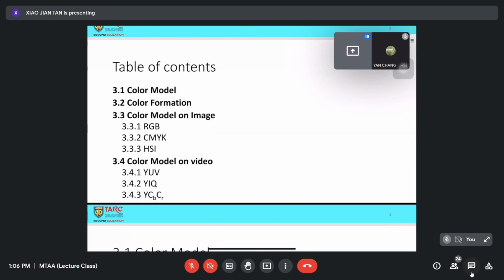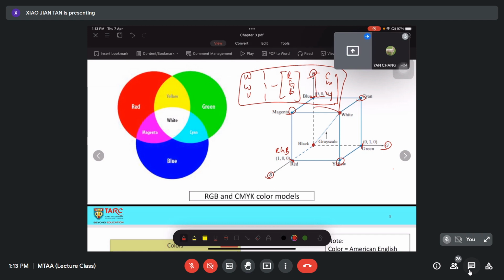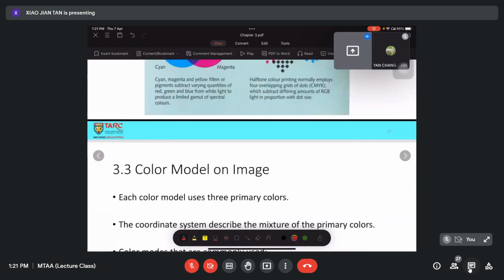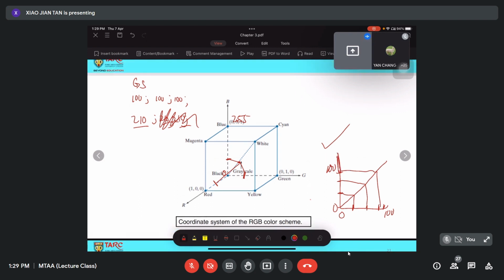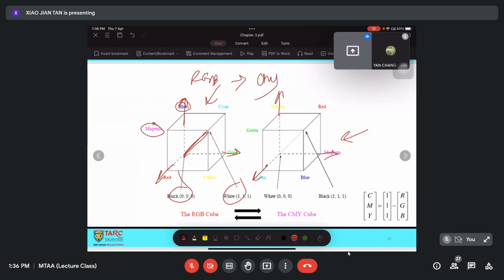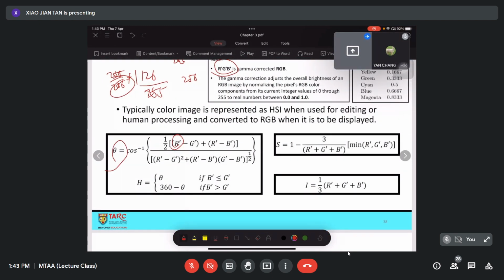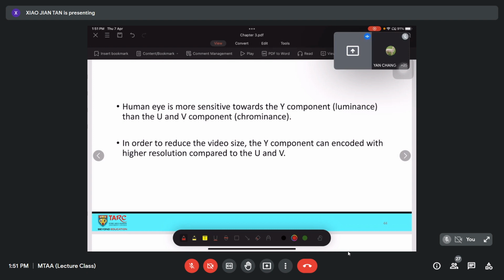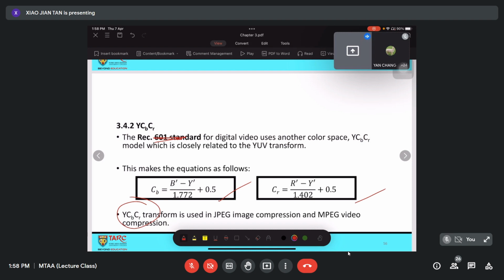Multimedia Technology and Applications Lecturer Recording 27